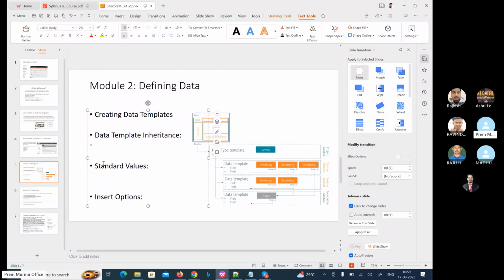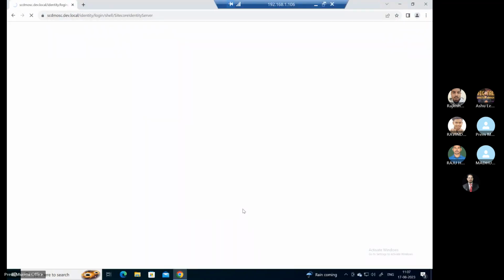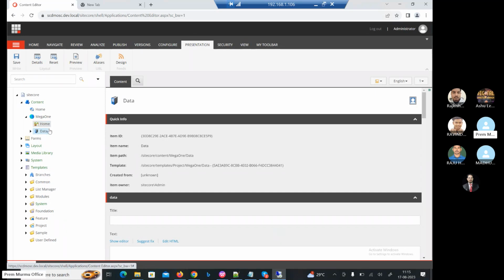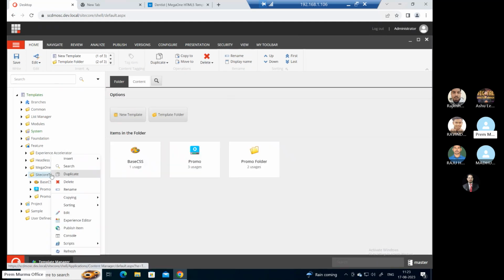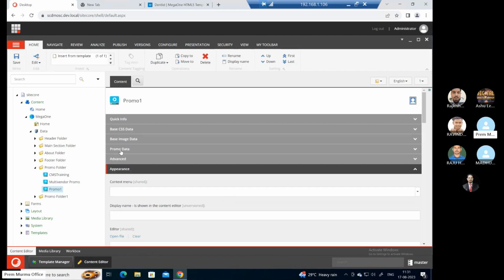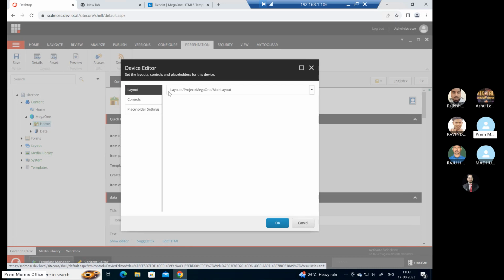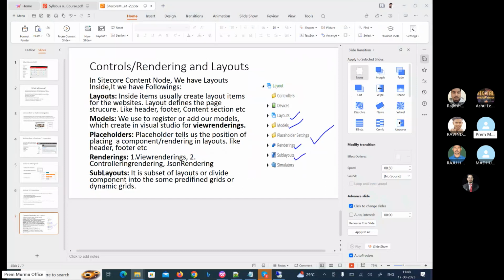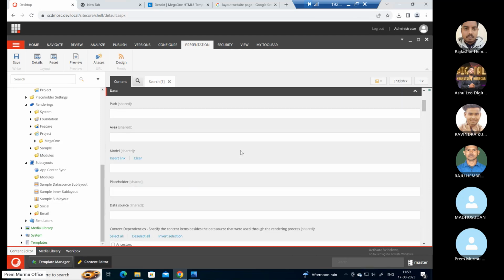Sitecore template inheritance, presentation, page item, datasource item, layouts, renderings etc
"What is Sitecore | Sitecore Templates, Promo Component, Standard Values, Insert Options - Session 2 - Murmu Software Infotech - Mr. Prem Murmu"

Unlock the potential of Sitecore JSS with our comprehensive online training program! Join industry expert Prem Murmu and the experienced team at Murmu Software Infotech as they guide you through a dynamic and hands-on learning journey. Whether you're a developer looking to enhance your skills or a business professional aiming to create seamless digital experiences, this program covers it all.

🔥 What You'll Learn:

Deep dive into Sitecore JSS fundamentals and architecture
Building modern and responsive web applications using JSS
Integration of headless CMS with various frontend frameworks
Best practices for performance optimization and scalability
Real-world projects and practical exercises for hands-on learning
🎓 Why Choose Murmu Software Infotech?
With years of industry expertise, Prem Murmu and the team at Murmu Software Infotech bring you a proven track record of successful Sitecore implementations. Our training program is designed to cater to all skill levels, from beginners to experienced developers, ensuring you gain valuable insights and techniques that boost your career.

🌐 Connect with a Thriving Learning Community:
Engage with fellow learners, share insights, and collaborate on projects through our dedicated online community. Stay updated with the latest trends, tools, and resources in the Sitecore JSS ecosystem.

🔗 Ready to Start Your Sitecore JSS Journey?
Don't miss out on this opportunity to elevate your skills and become a Sitecore JSS pro.